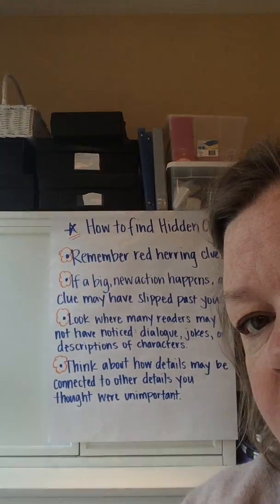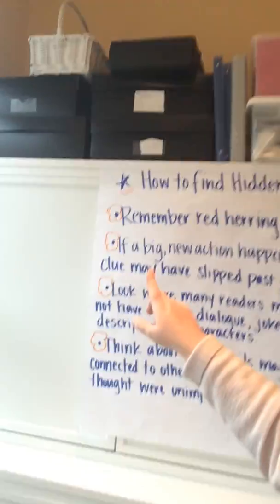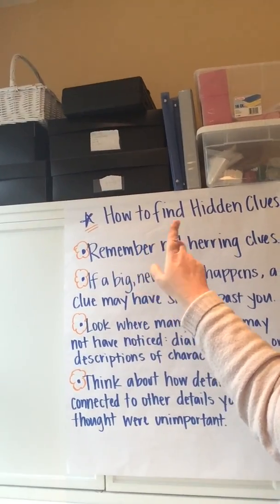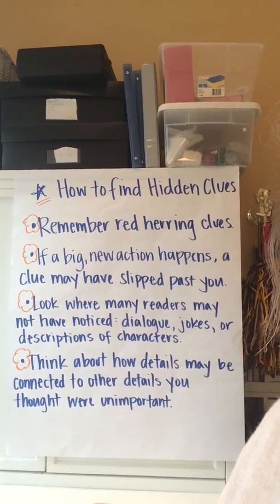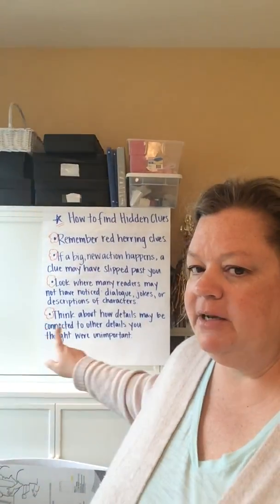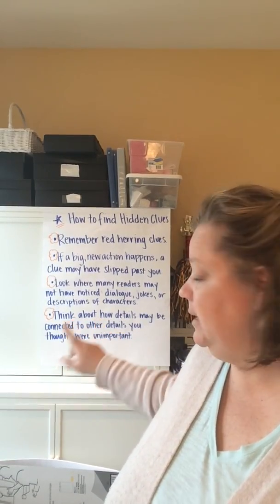March 30, 2020